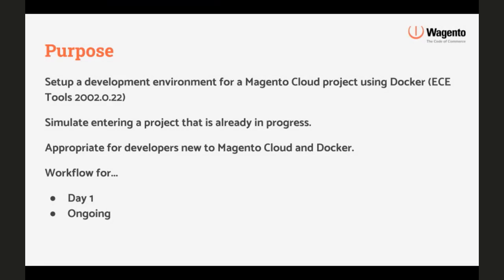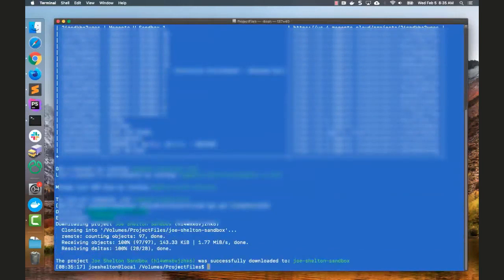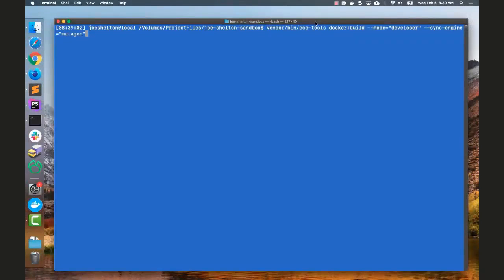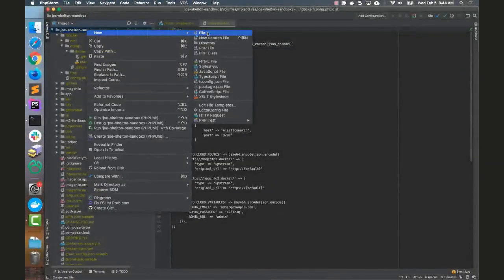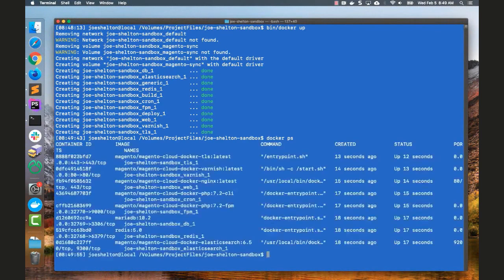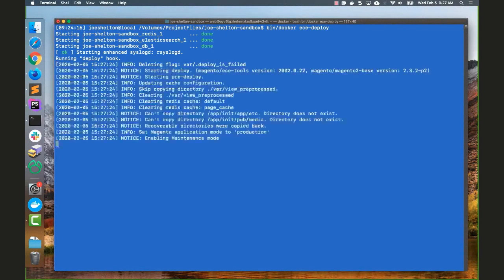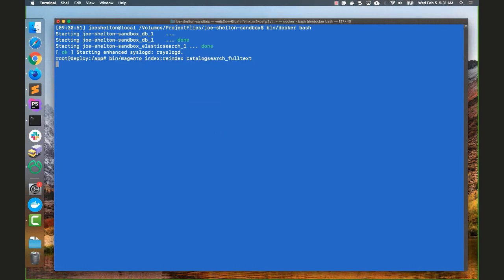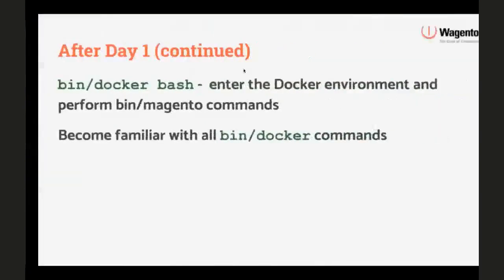Magento Cloud Demo - Cloud Docker with Joe Shelton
Joe has extensive experience in Magento Cloud and will share insights on how to make local development for Magento Cloud easier.
We will review the essential steps for the local environment setup of an in-progress Magento Cloud project. Appropriate for beginners to the Magento Cloud and/or Docker platform.